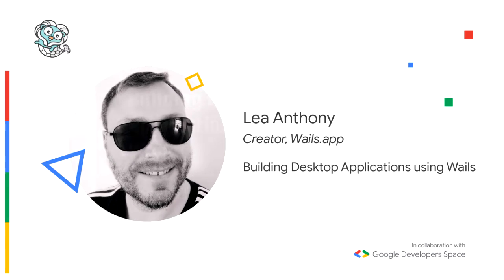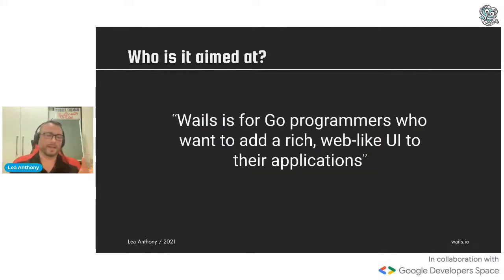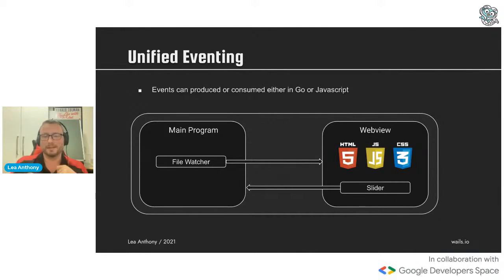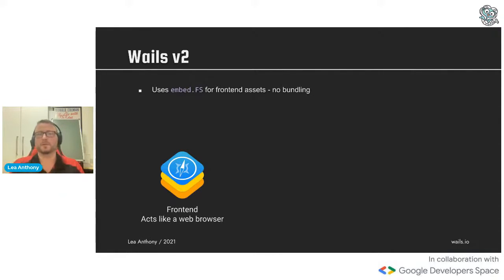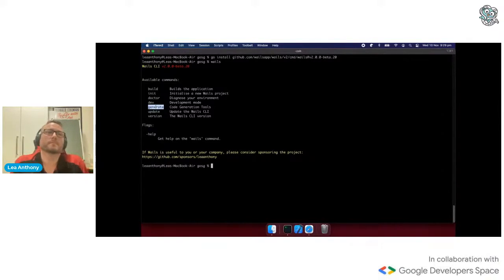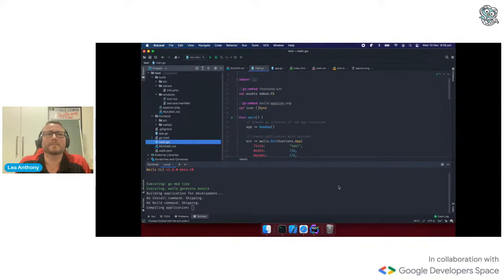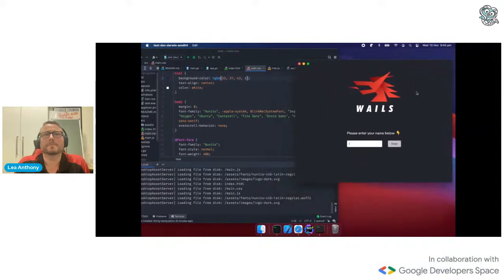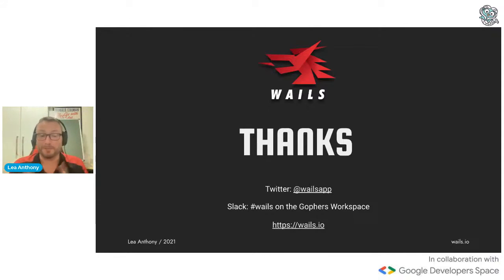Building Desktop Applications using Wails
Timestamp:
00:00 Topic & Speaker Introduction
01:07 What Are We Covering
01:55 What is Wails?
04:35 Showcase
06:12 What is it Aimed At?
06:35 How does it Work?
09:06 Unified Eventing
11:26 What's new in Windows V2?
15:12 Wails V2
18:21 Demo
36:36 Q1 Could WebView run without relying on a client browser system?
37:43 Q2 Wail's abstracts the display to WebView
37:50 Q3 Could WebView be abstracted to show text?
39:44 Q4 How does navigating to a different page work?

Topic: Building Desktop Applications using Wails

Wails is a toolkit for building desktop applications using Go and web technologies. This talk will be a technical introduction to the project, an update on recent changes to the project and a demo.